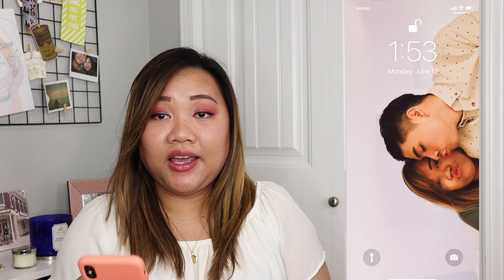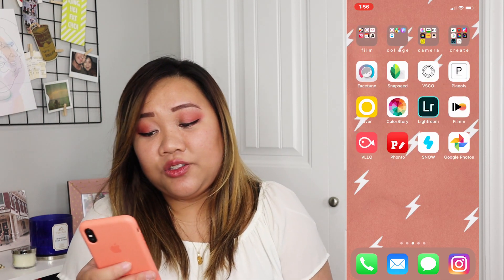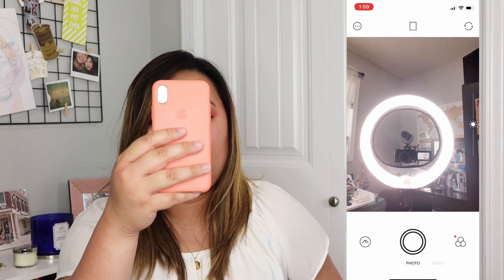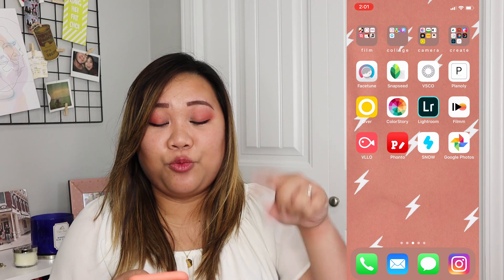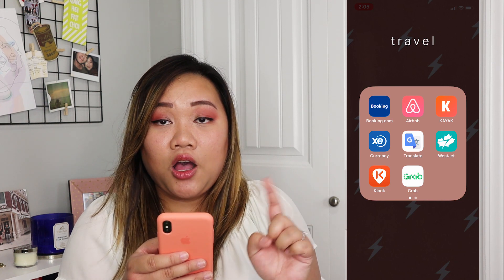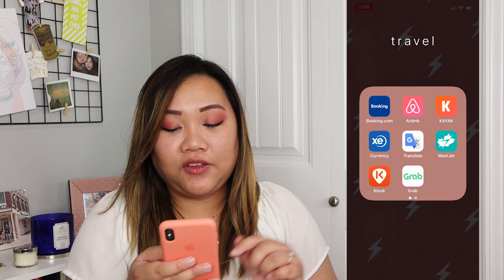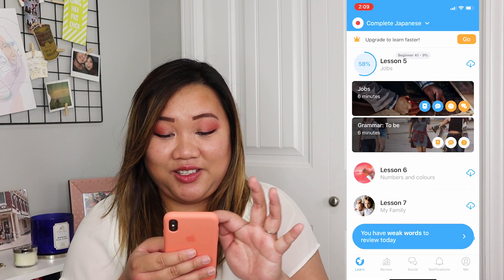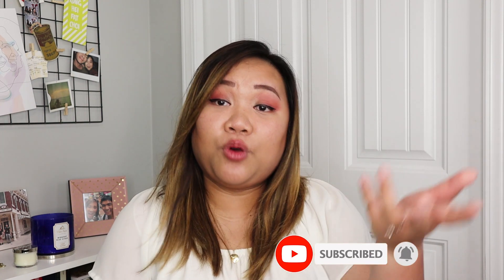What's On My iPhone X & My Favourite Apps | Briggette Patrice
In this video I show you guys what's on my iPhone, apps I use and how I organize everything!

I hope you enjoyed this video and if you have any content suggestions or requests let me know! Also, watch out for other future content about travel, lifestyle and food. I will be posting new content weekly! ✨

☆ FOLLOW ME ☆

Photos of the products used are for illustration purposes only. I do not own them.